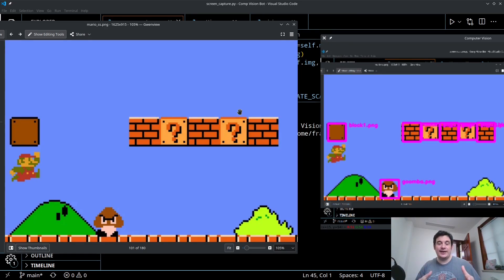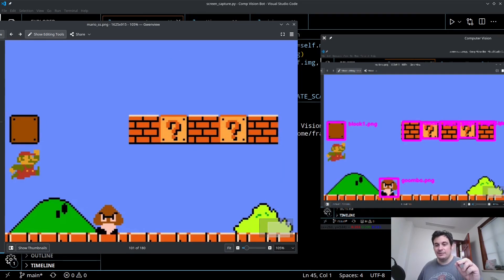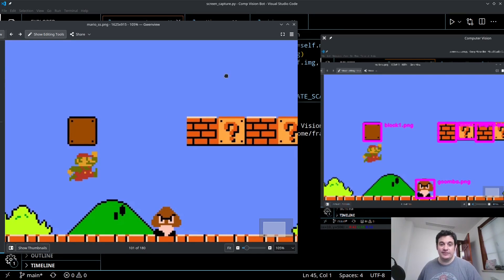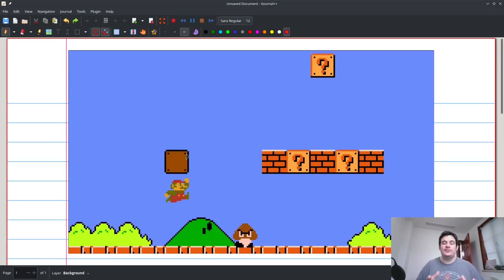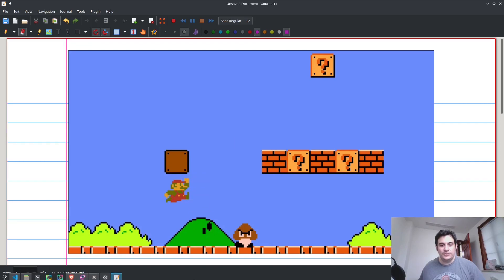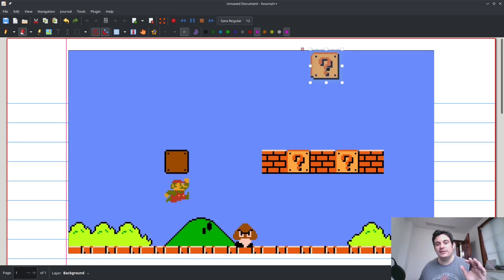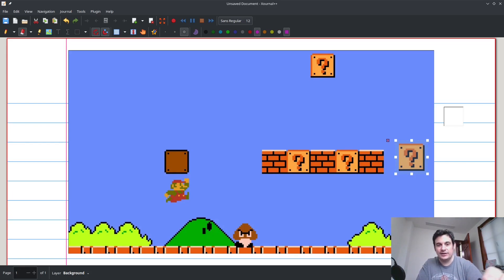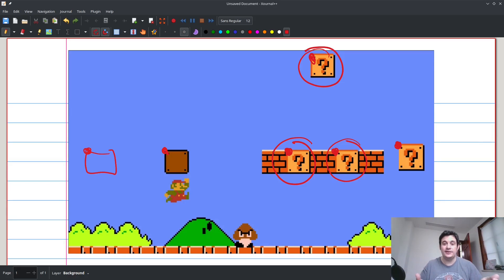Computer Vision Match Template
Introduction to match template for computer vision, using python and opencv.  We will create an AI that is capable of playing video games over the next couple of videos.